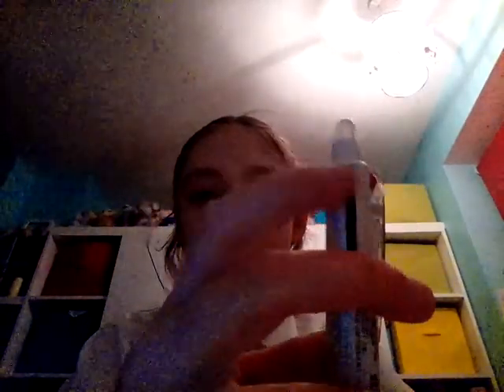whats in my pencil case of 2018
pencil case from TYPO